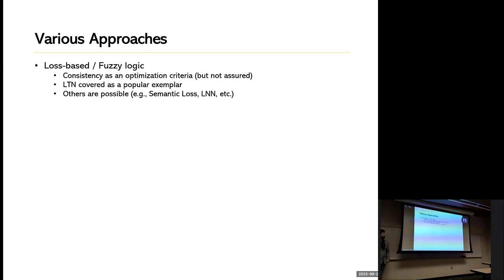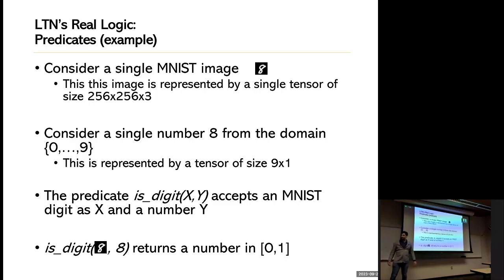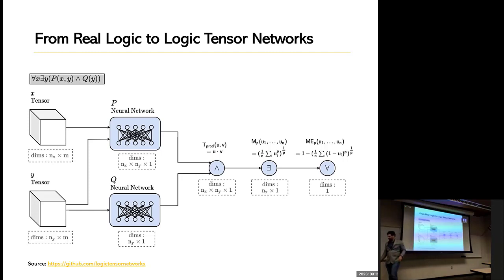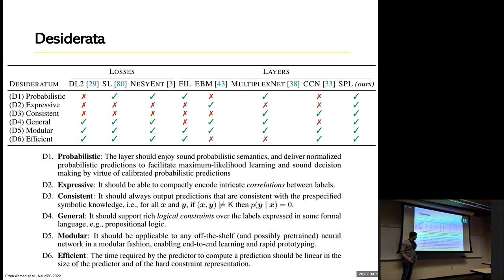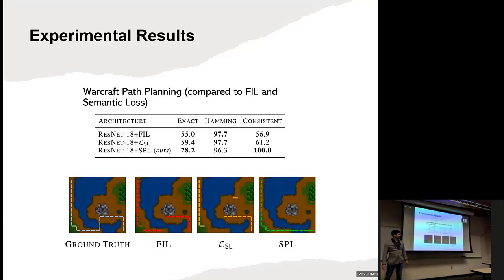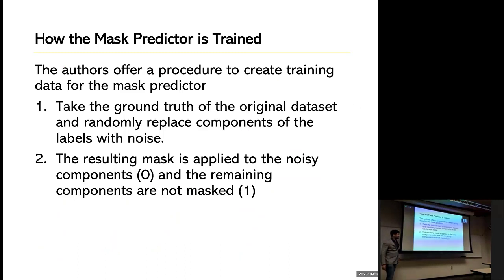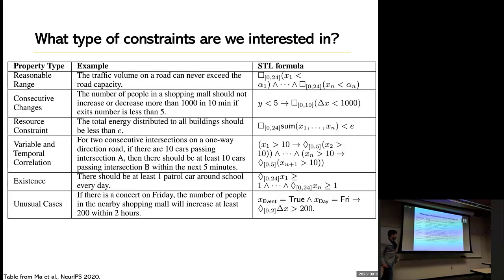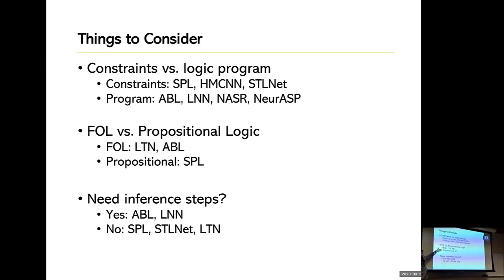Learning with Logical Constraints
This video covers multiple methods for learning with logical constraints including LTN, SPL, NASR, and STLNet.

00:00:00 Intro
00:05:35 LTN
00:22:52 SPL
00:38:07 NASR
00:48:22 STLNet
00:56:53 Concluding remarks